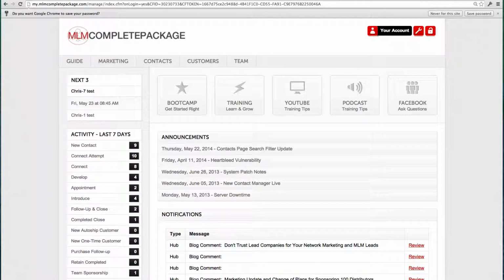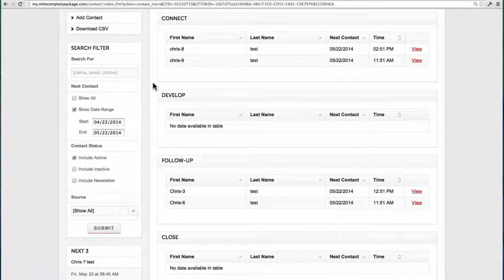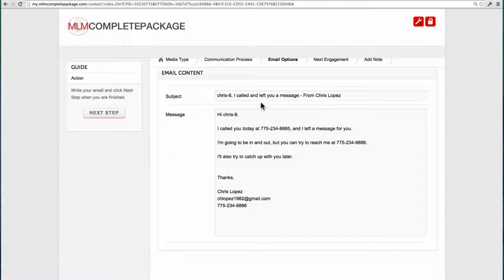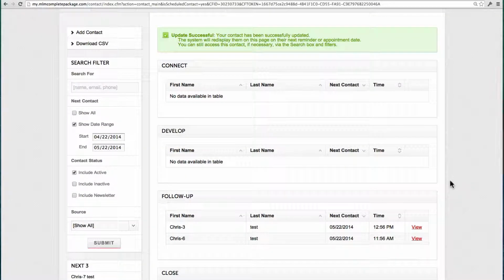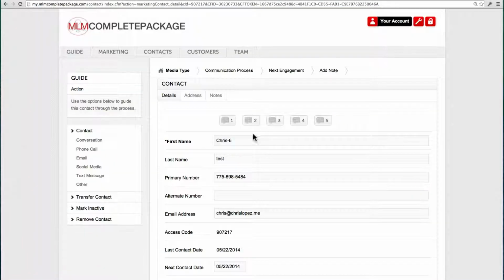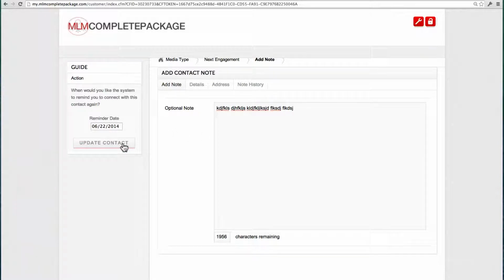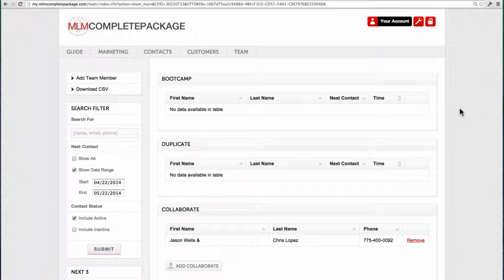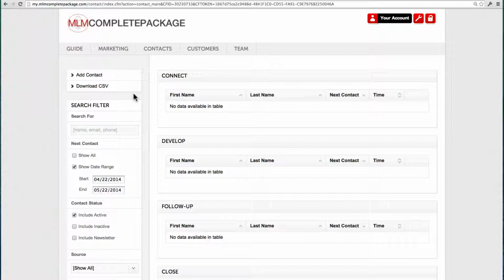MLM CRM Training: Daily MLM Business Activity (MLM CRM #6)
Learn the daily activity you need to do with the MLM CRM System.

Looking for a MLM CRM?

The MLM Complete Package CRM is a custom built CRM for MLM'ers by MLM'ers. It's the very contact manager that MLM leaders Chris Lopez and Jason Wells have used to build their MLM businesses.